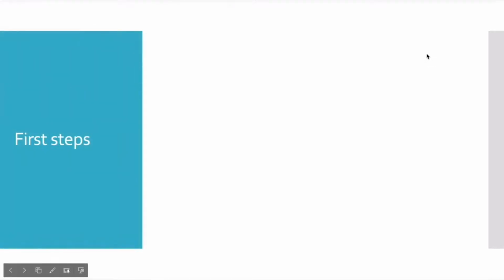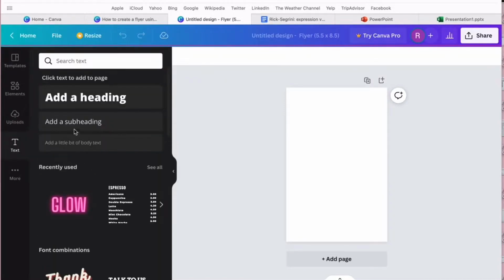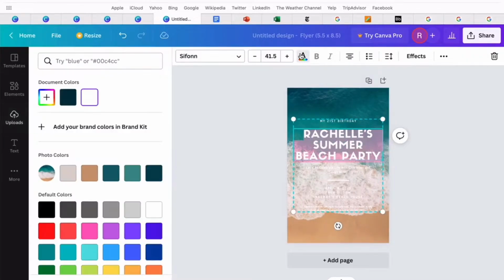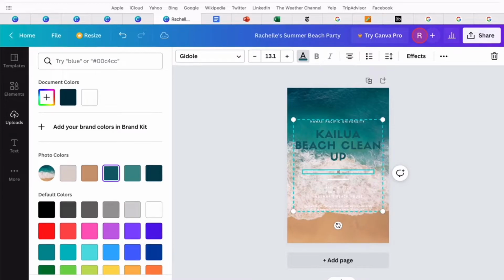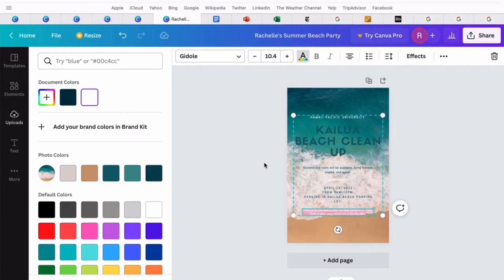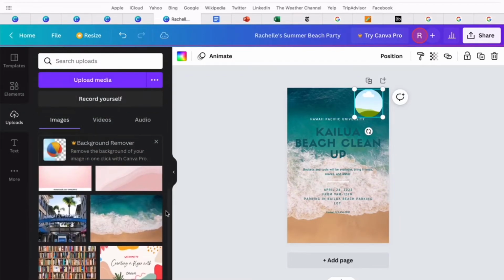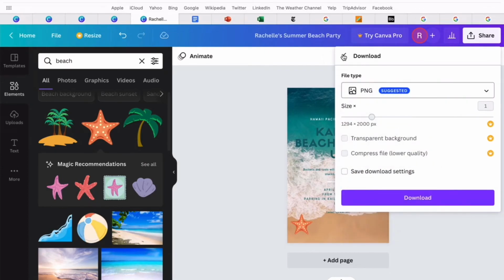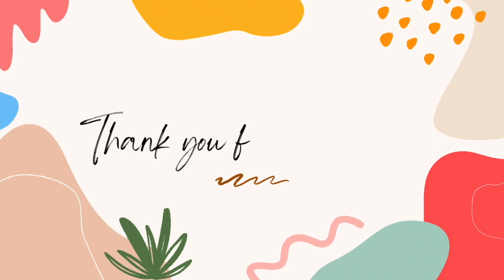C final RicJam